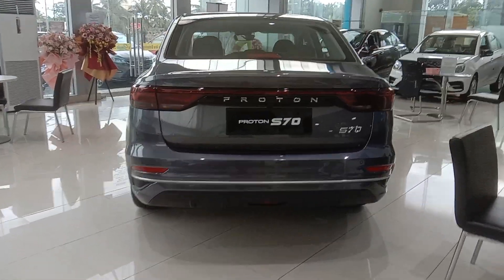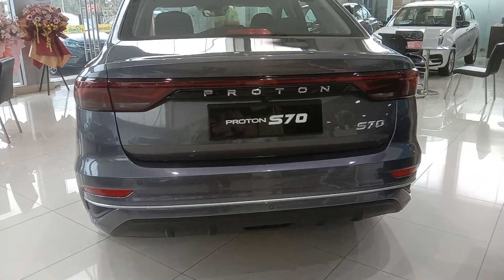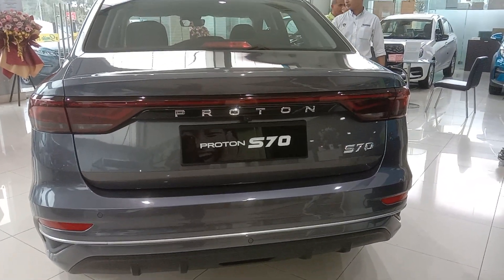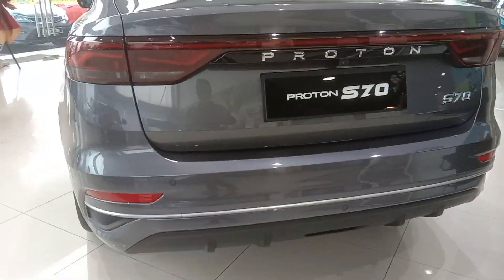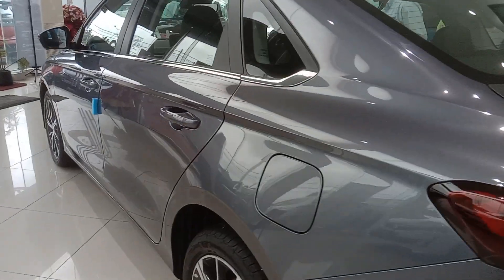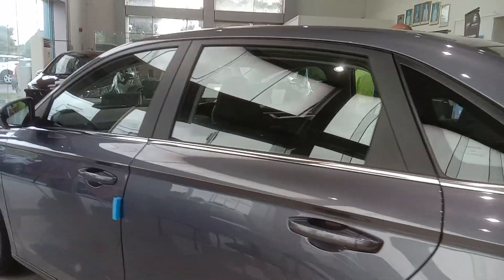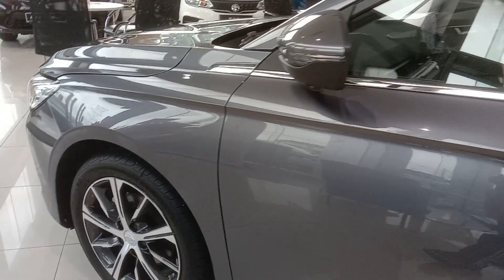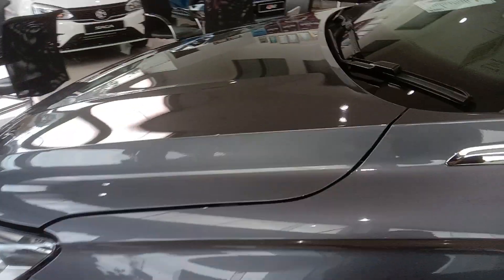Tuesday January 9, 2024 🆕 7 Speed Proton S70